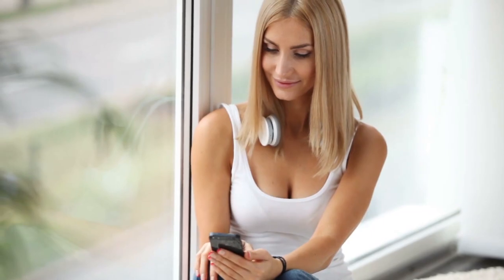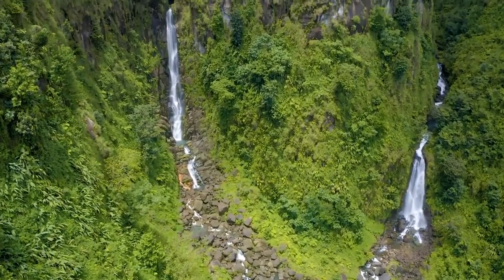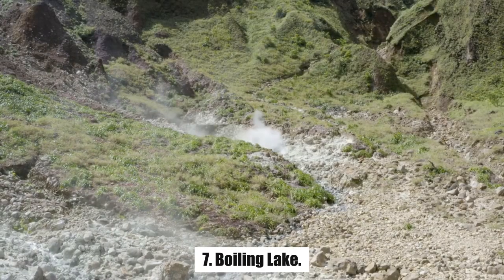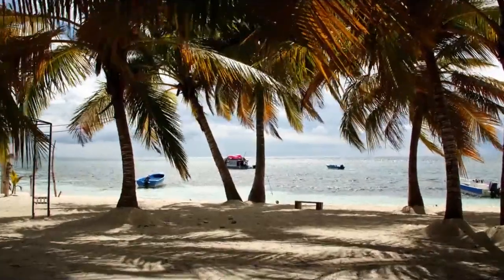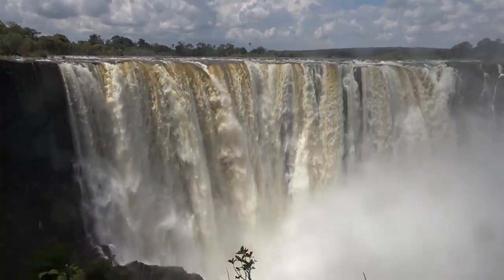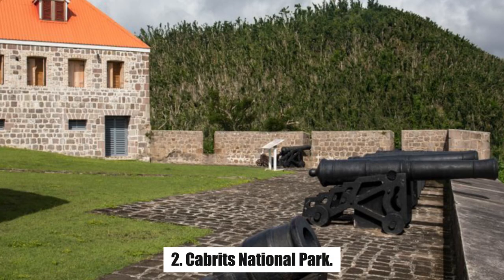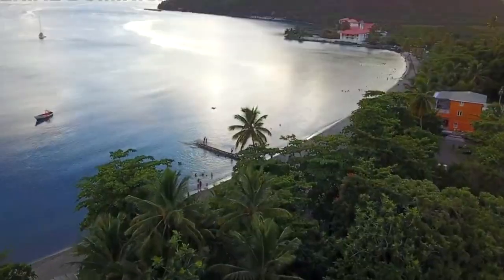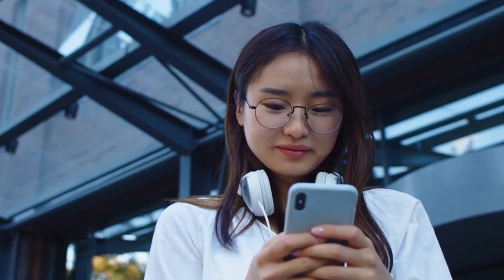Top 10 things to do in Dominica | Dominica Travel | Travel Robot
Known as "The Nature Island of the Caribbean," Dominica remains an unspoiled paradise for divers, hikers, and naturalists. Brimming with things to do outdoors, it is the largest of the Windward Islands and features dramatic volcanic landscapes with lush rainforests, waterfalls, lakes, gorges, rivers, steamy hot springs, and the highest mountains in the Eastern Caribbean.

✈️ Join us, travel enthusiasts, and let's create unforgettable experiences together! Click the link and start your adventure with Expedia